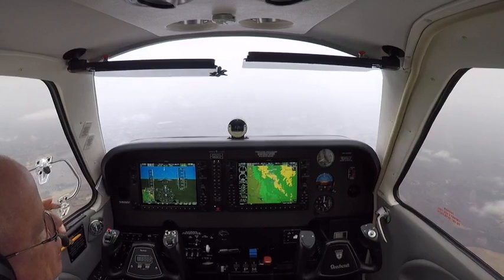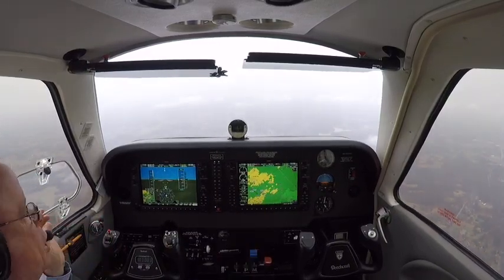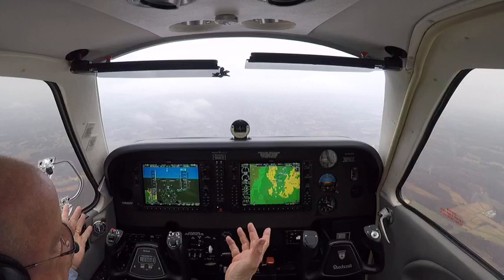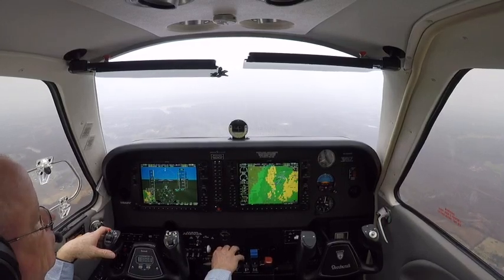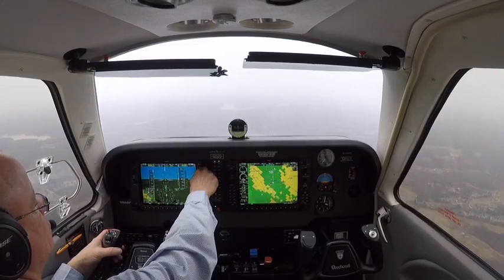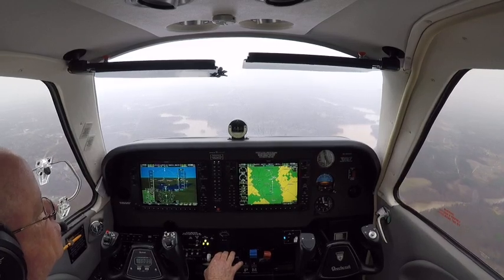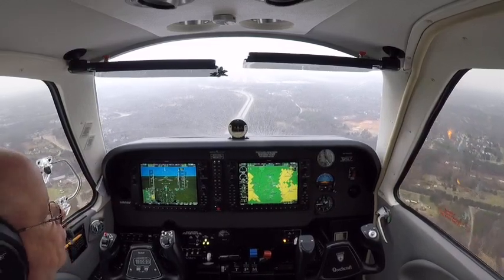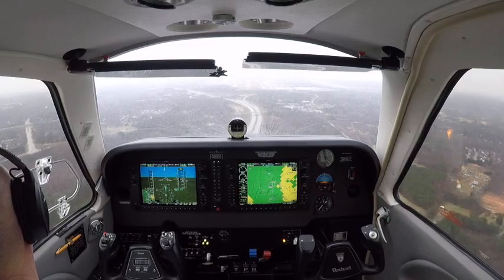approach phase going into GSO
a vector to let a regional jet in front of me